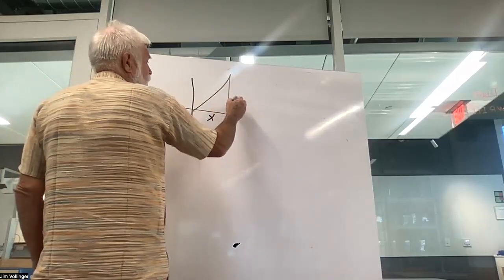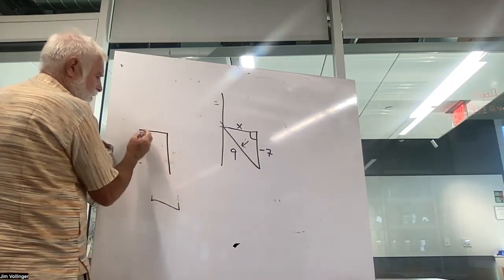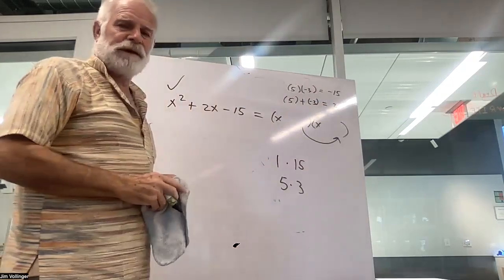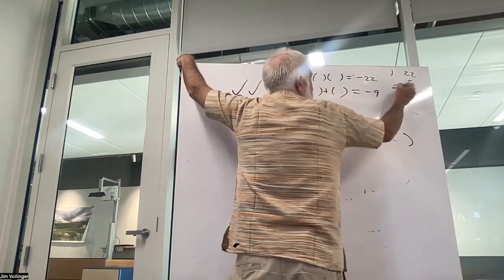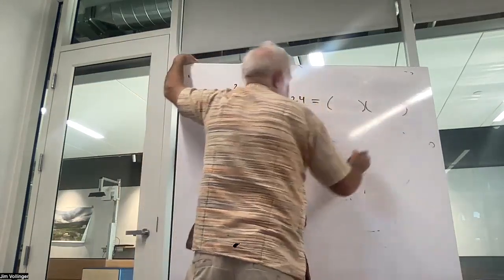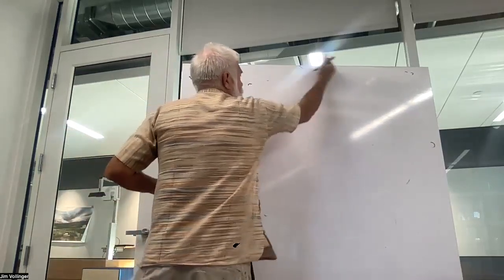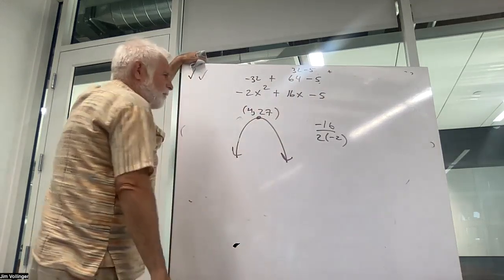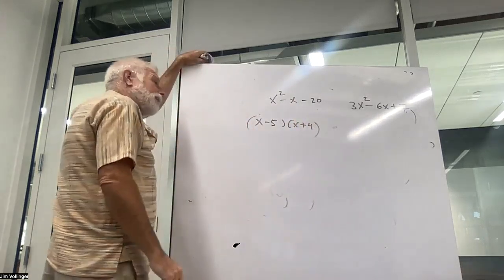111 First rapid-fire quiz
Pythagoras changing trinomials into binomial products